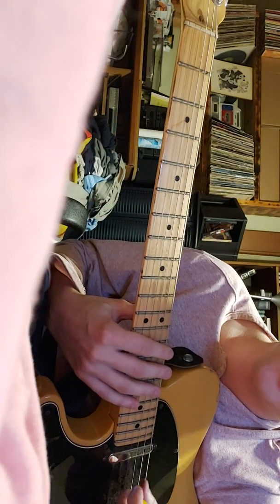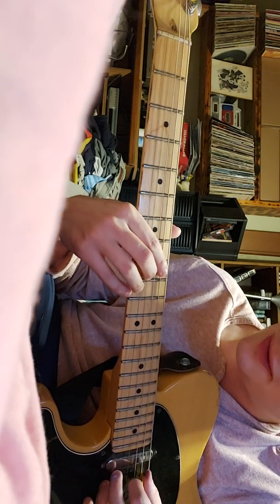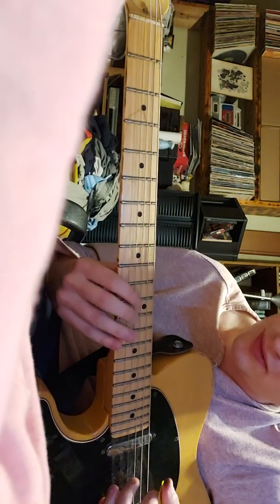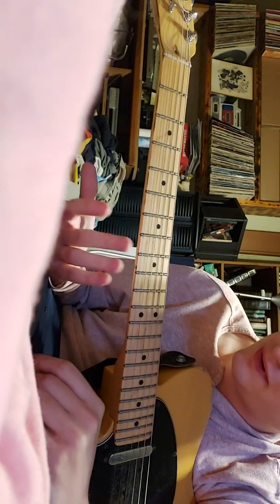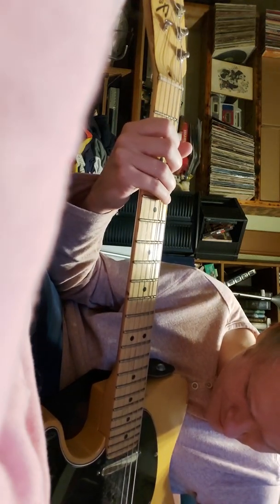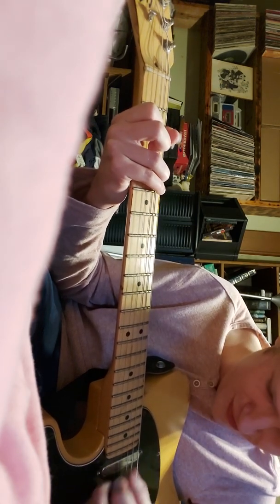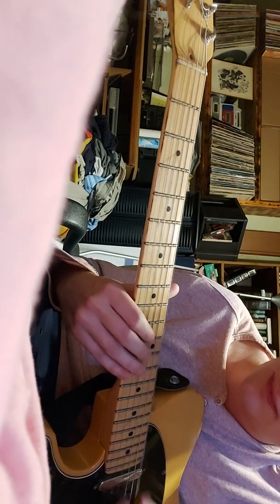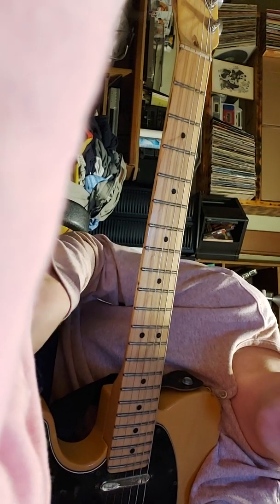The Hexx tutorial. Pavement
For Noss. Crank the distortion in the fast part! Fuck sorry about having to bend your neck sideways! My phone is fucked